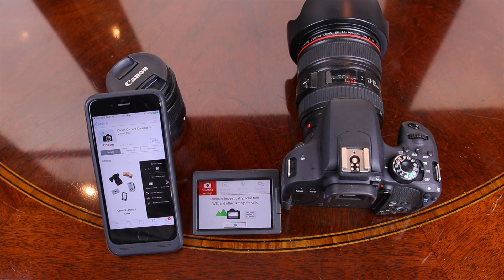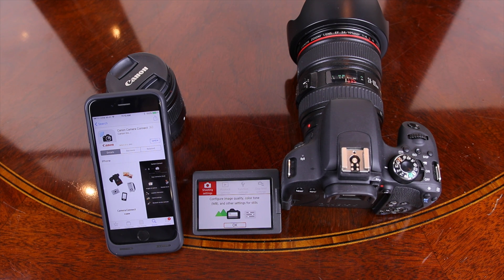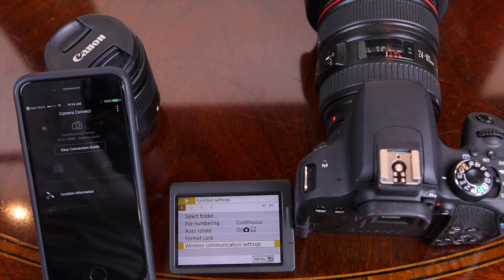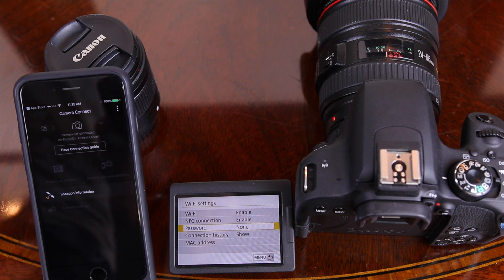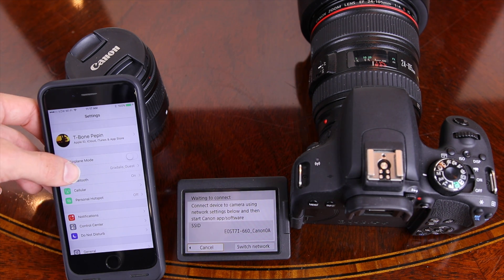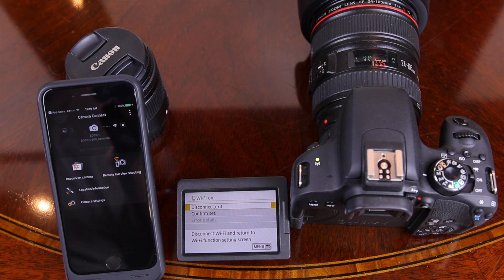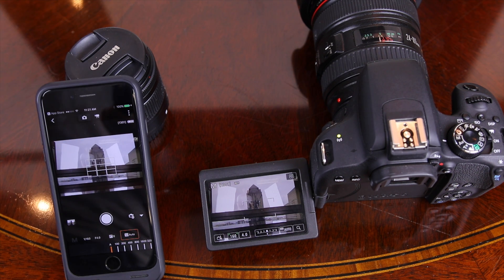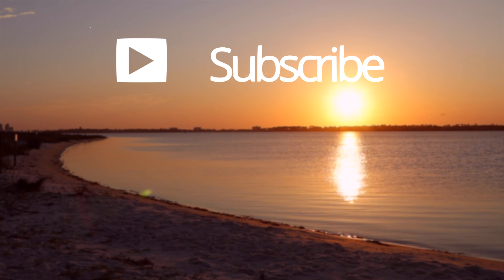Canon T7i Wifi Setup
How to set up WiFi on your Canon T7i & 77D / 800D using the EOS Remote and Canon Connect App

Gear I use:
►Canon 6D
►Canon T6i